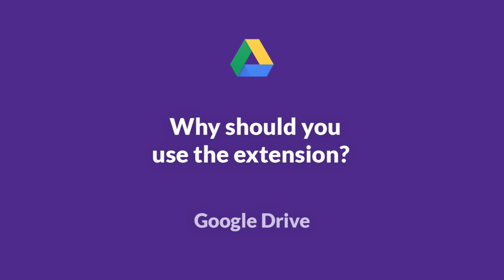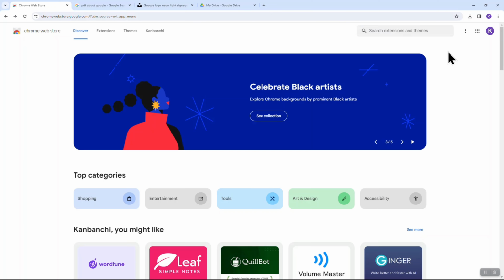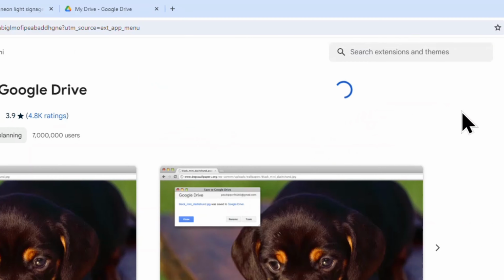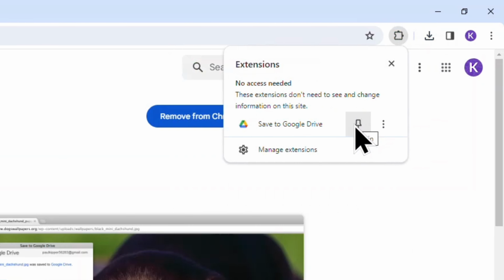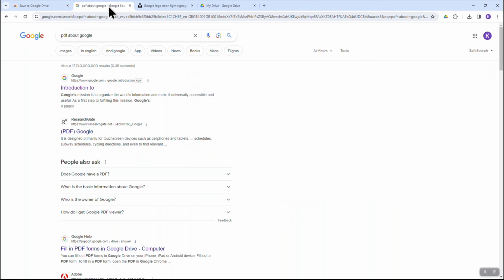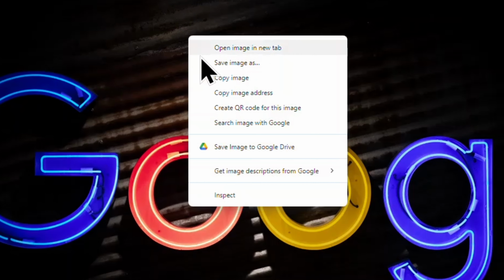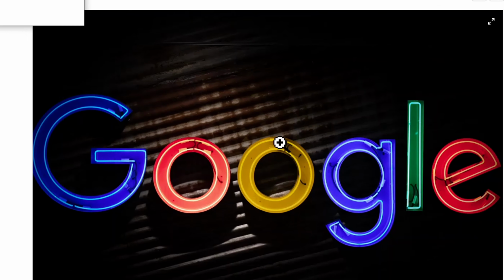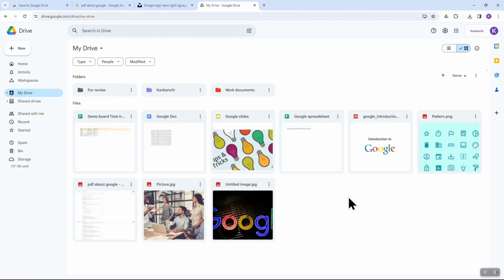Why should you use the Google Drive extension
Unlock the full potential of Google Drive with our tutorial on leveraging the Google Drive extension. Seamlessly integrate file management into your browser, streamline uploads, organization, and sharing. Learn how the Google Drive extension enhances productivity with offline access, cross-platform compatibility, and automatic updates. Simplify your workflow today!